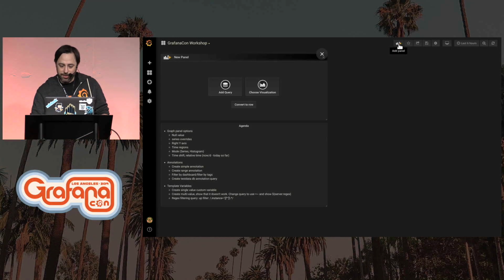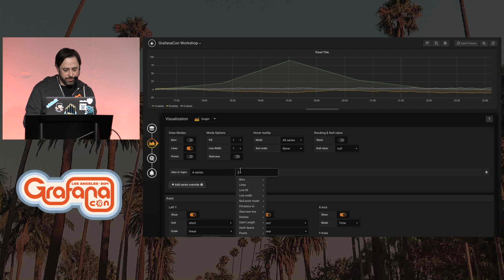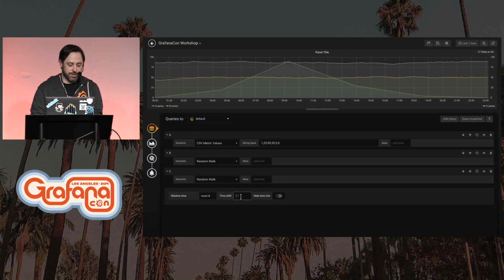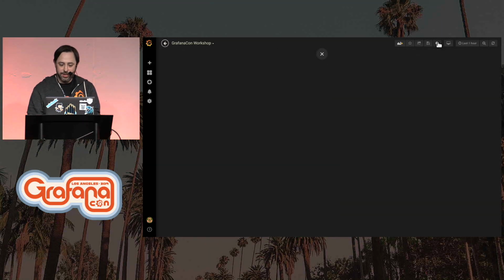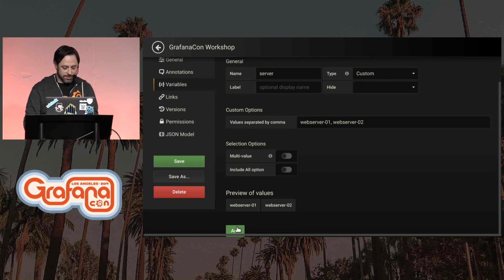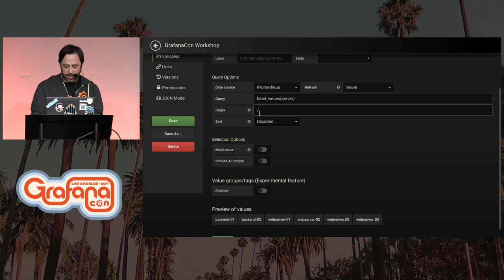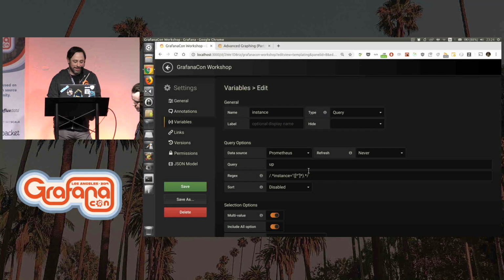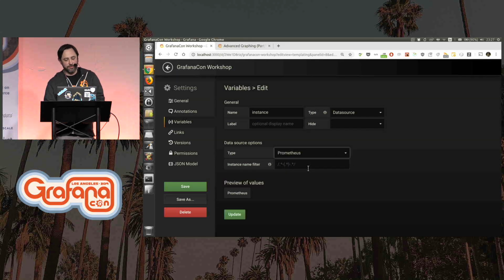Templating & Annotations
Daniel Lee walks through many of the templating use cases, options and examples to help you become a Grafana master.